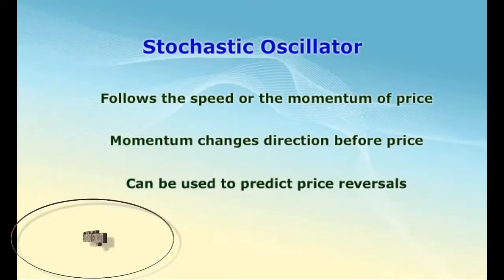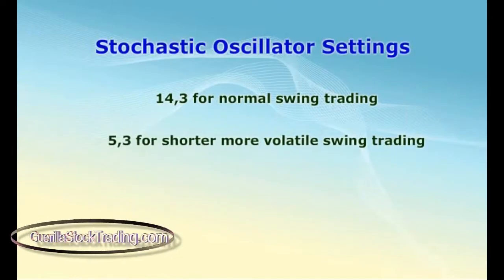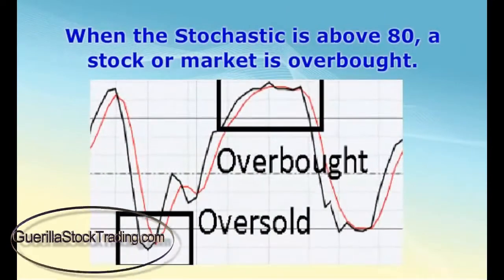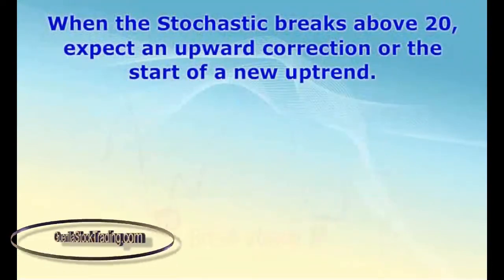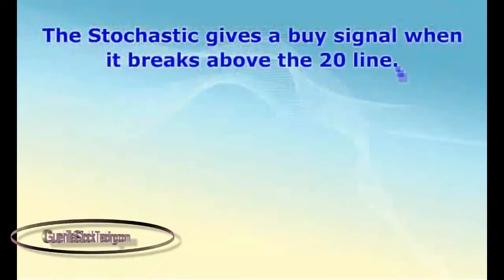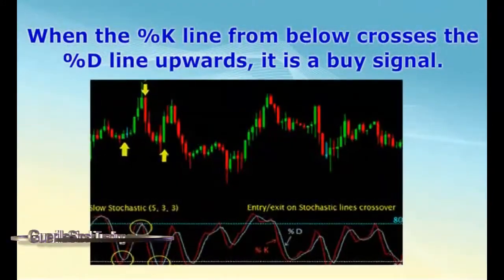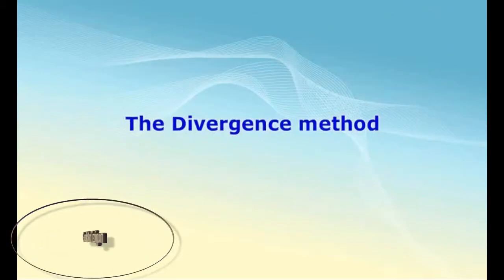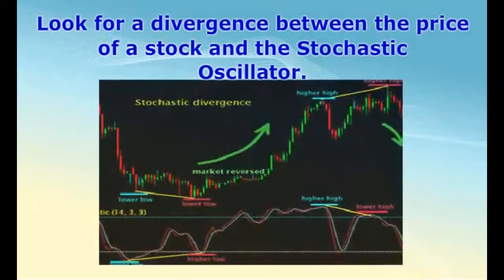Stochastic Indicator Tutorial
(CLICK HERE FOR THE FULL LESSON) It follows the speed or the momentum of price. As a rule, the momentum changes direction before price. As such, bullish and bearish divergences in the Stochastic Oscillator can be used to foreshadow reversals. This was the first, and most important, signal that Lane identified. Lane also used this oscillator to identify bull and bear set-ups to anticipate a future reversal. Because the Stochastic Oscillator is range bound, is also useful for identifying overbought and oversold levels.